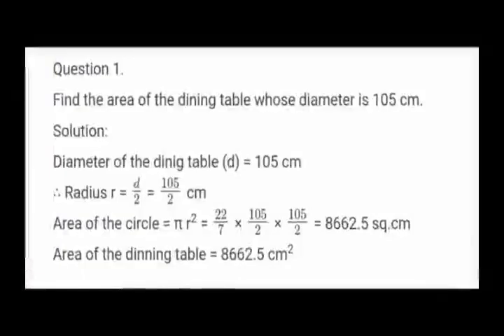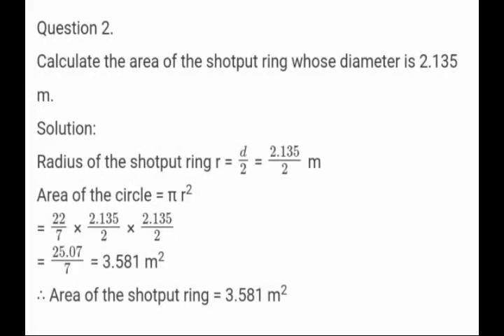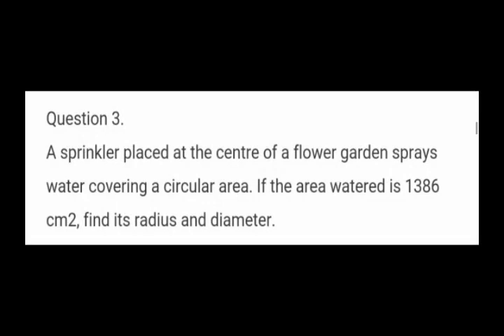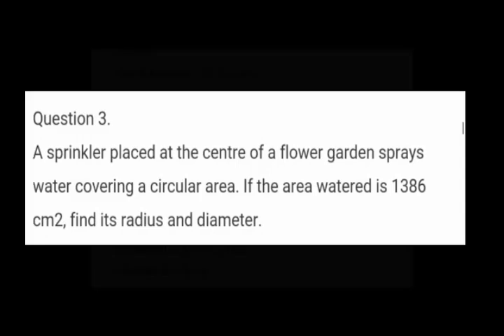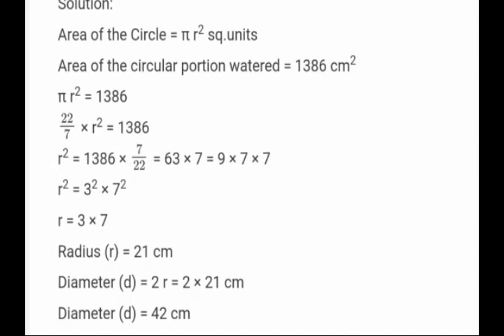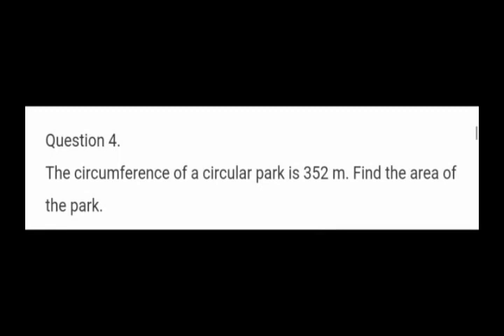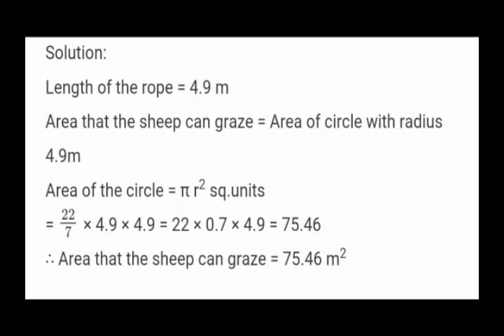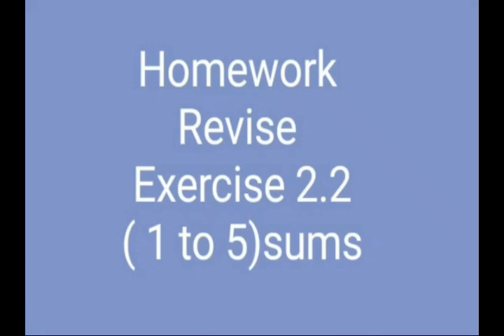IDEAL & ADHARSH GRADE VII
CLASS                    :7
SUBJECT               :Maths
TITLE                      :Ex 2.2
SESSION                :15
VIDEO CREDITS    :santhi
VERIFIED BY          :krishnaveni